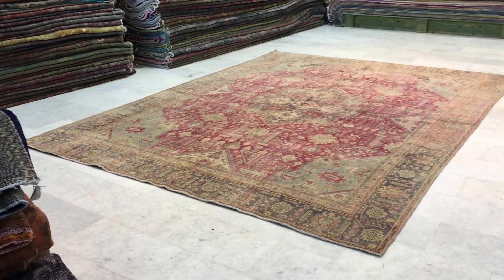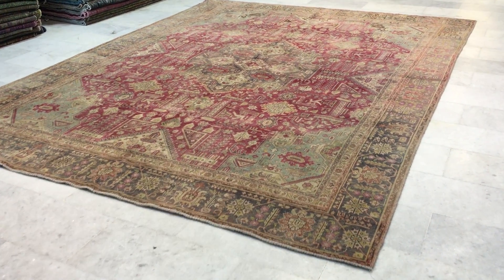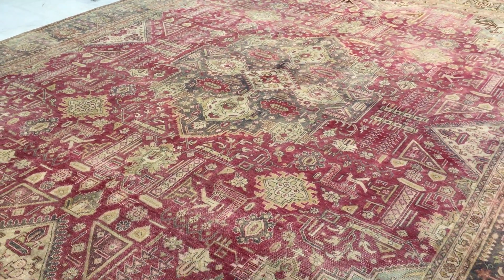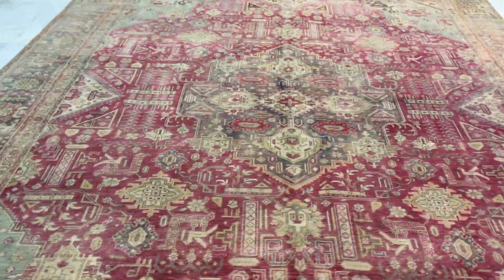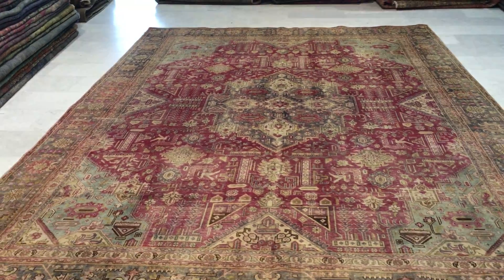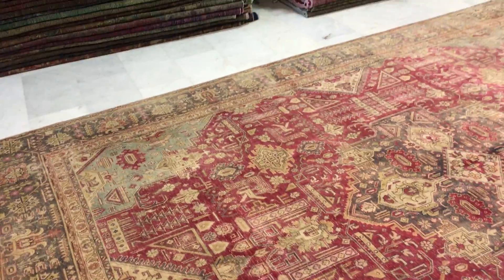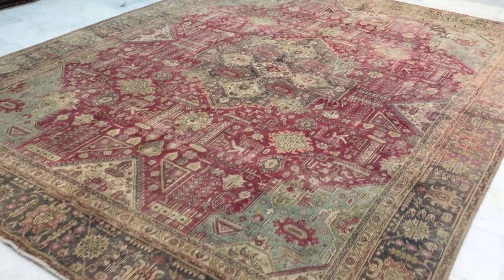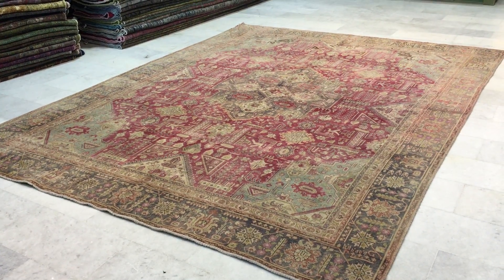Stonewash blau 10524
Einzigartiger handgefertigter persischer stonewash teppich beige größe 370 x 278 cm